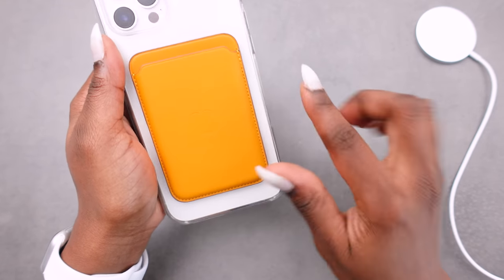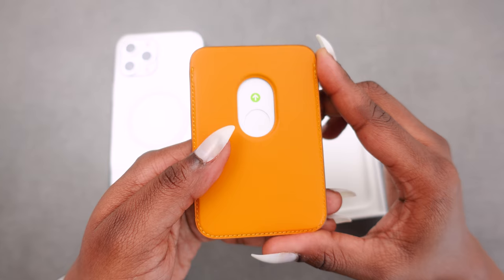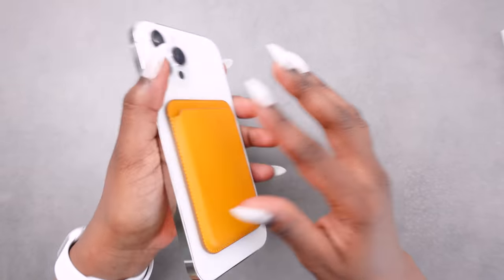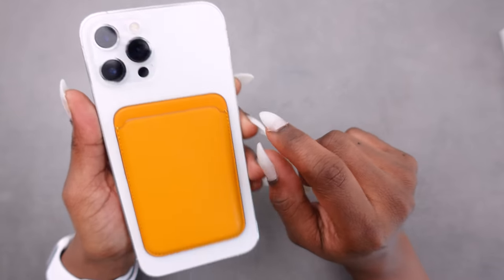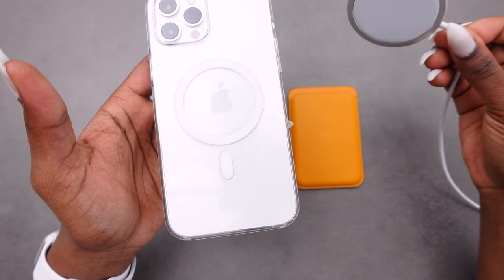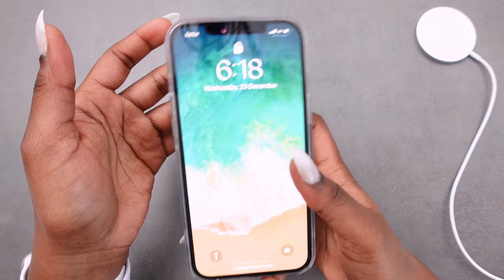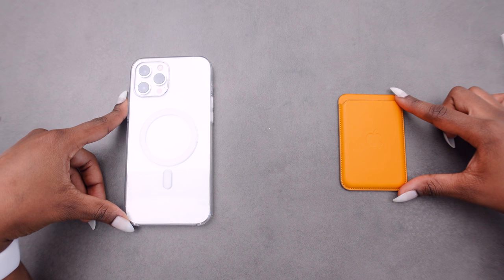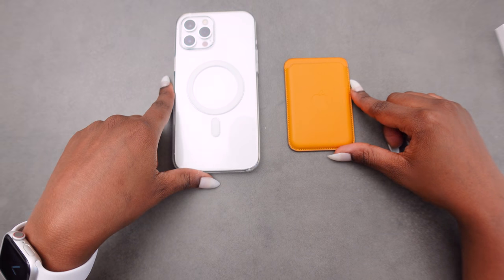Apple MagSafe Wallet Unboxing and Review! California Poppy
Here's a look at the new Apple Wallet with MagSafe! Made out of leather and holding 3 cards. I think this thing is so incredible.

Hello Lovelies! Channel of all things Pleasurable and Luxurious!